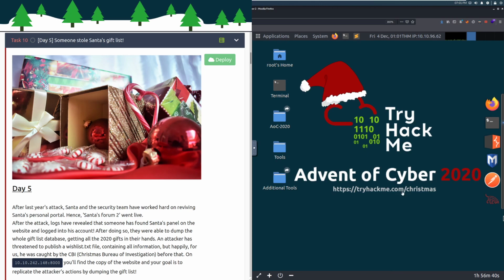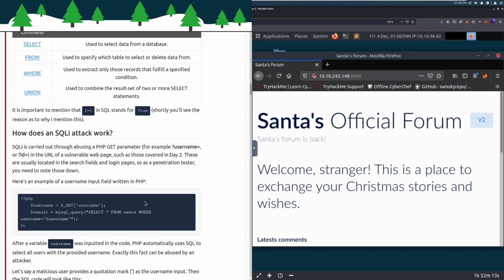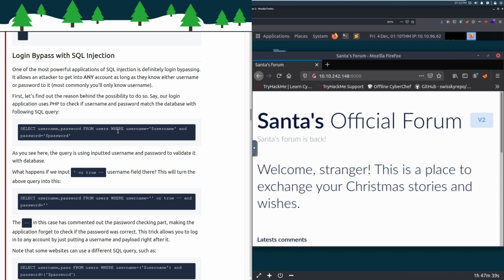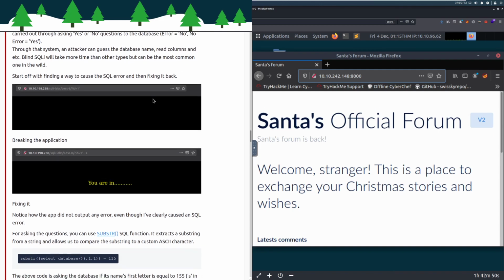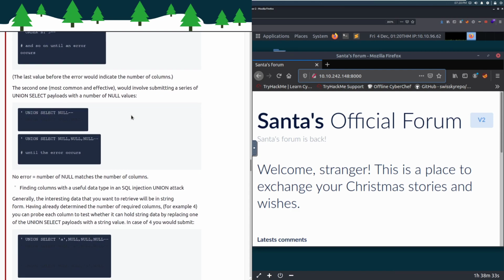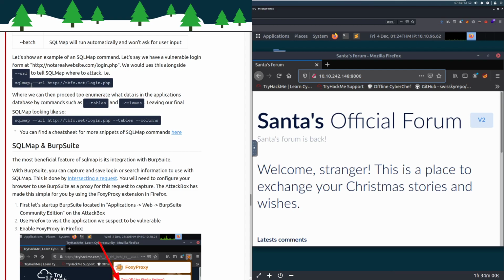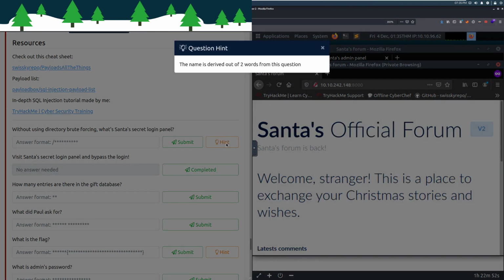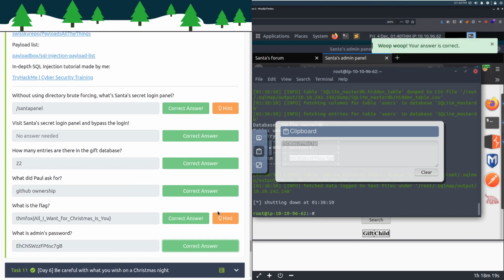TryHackMe Advent of Cyber 2: Day 5